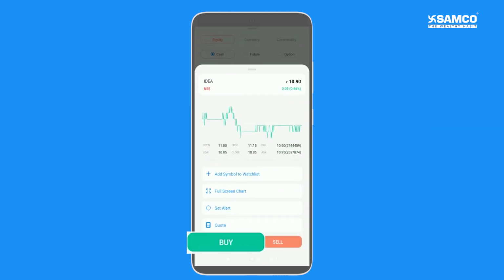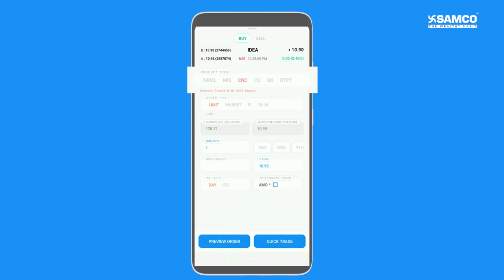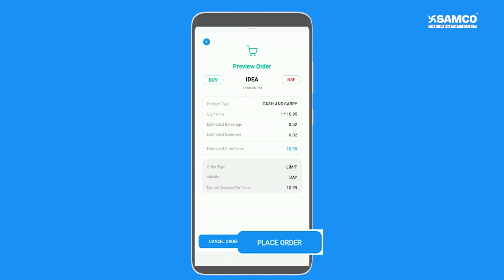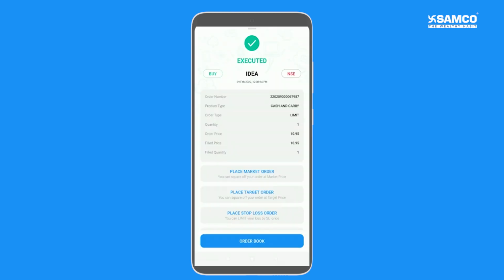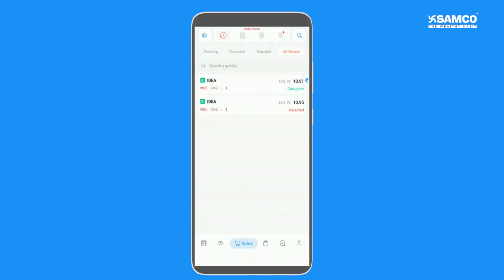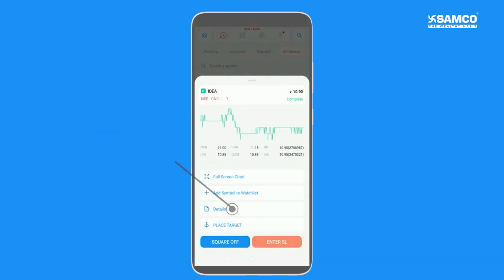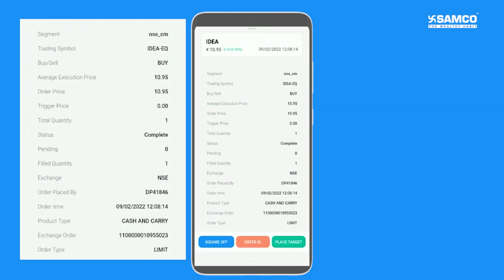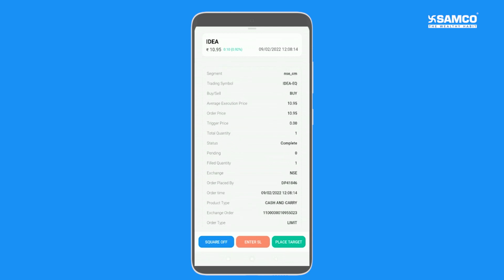How to check Order Book on the StockNote App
Watch this video to know more on how to check the order books in Hindi on the New StockNote App released by Samco. You can also watch another StockNote app tutorial by visiting

About StockNote: StockNote is a new stock trading app, powered by Samco’s proprietary Giga Trading Engine. Giga Trading is an engine that combines Artificial Intelligence & advanced analytics to identify opportunities, trends & patterns from an ocean of stock market data on a real-time basis which are then presented in the form of actionable ideas.

Stock Note creates a real-time financial news feed for each customer after browsing online through many news sources. Additionally, users are empowered with recommended stories, technical analysis & fundamental analysis of stocks.

For information and updates on the stock market, follow us at-